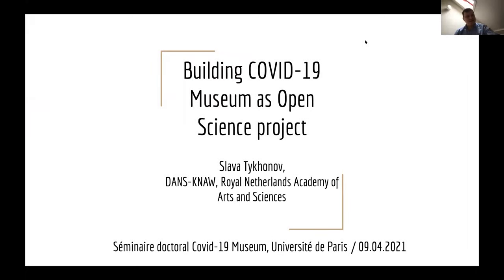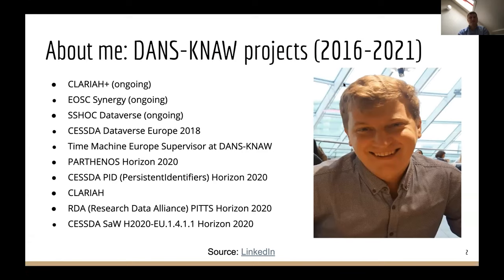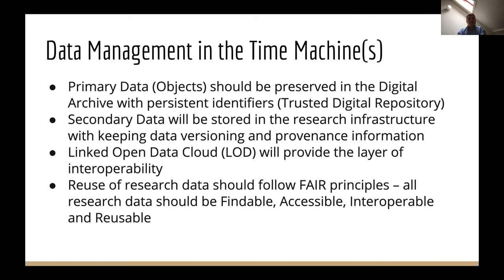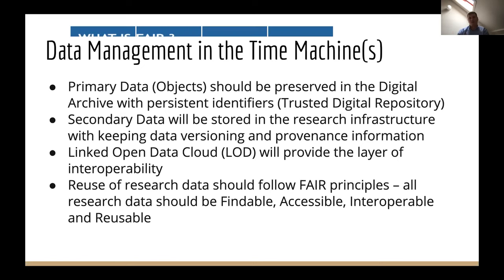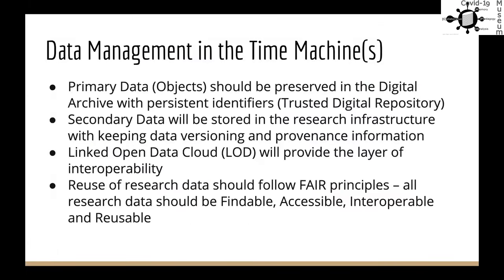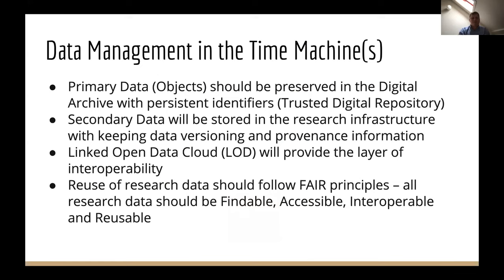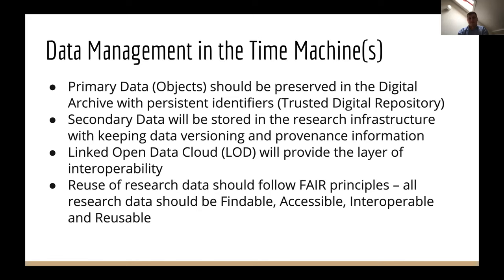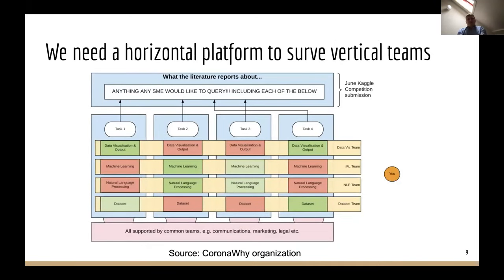Séance 6 - Building COVID19 Museum as Open Science project (Slava Tykhonov)